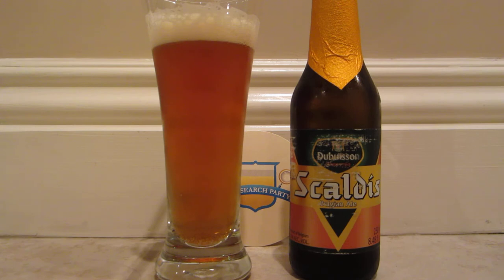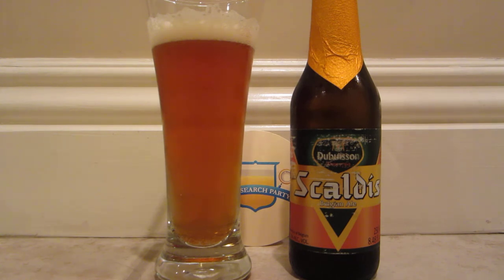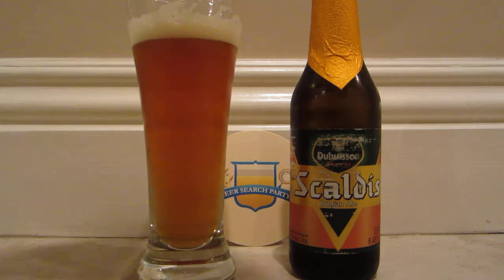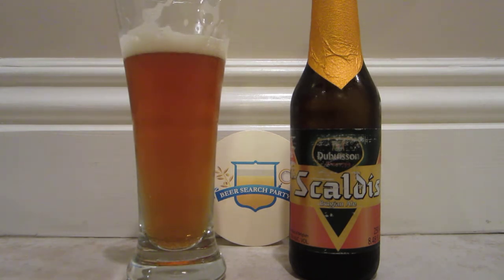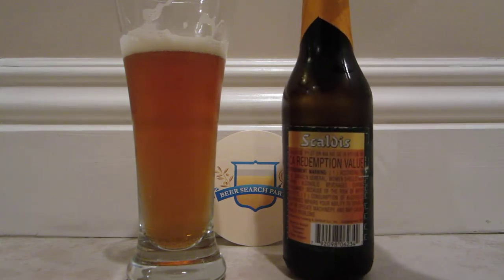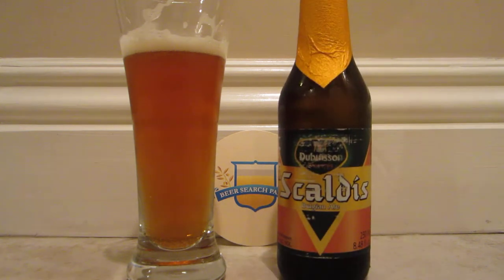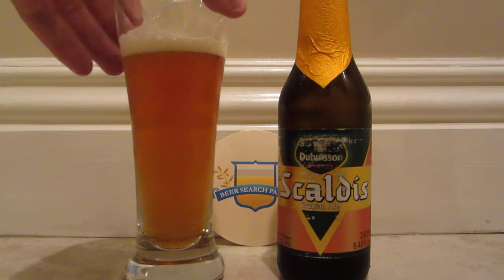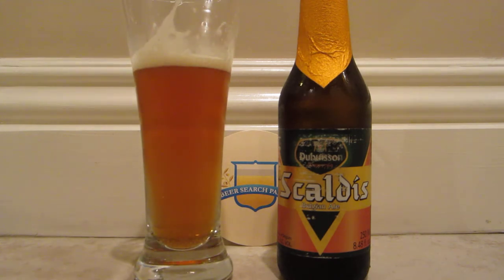Scaldis.MOV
The last Vanberg & DeWulf beer reviewed by the Beer Search Party for the month of June is the famed Scaldis.